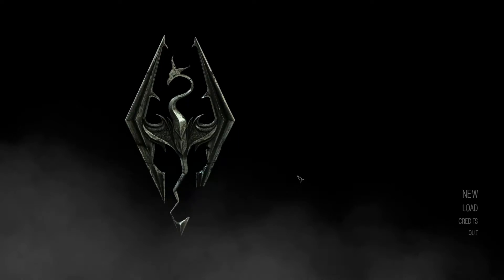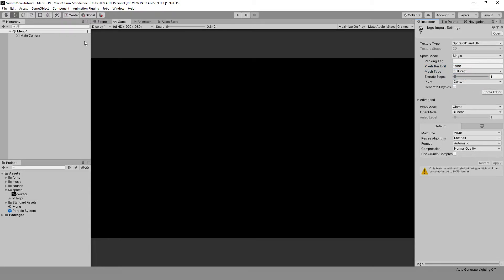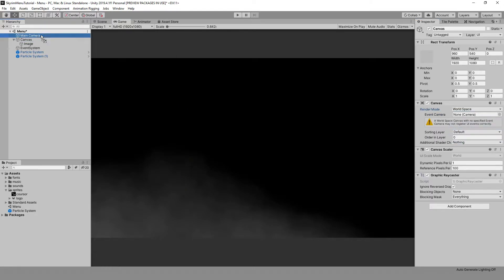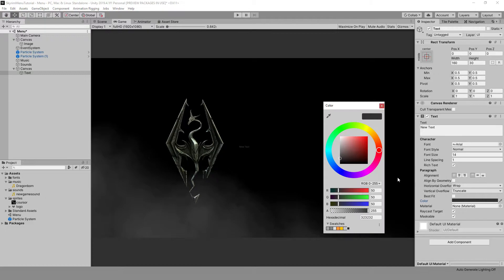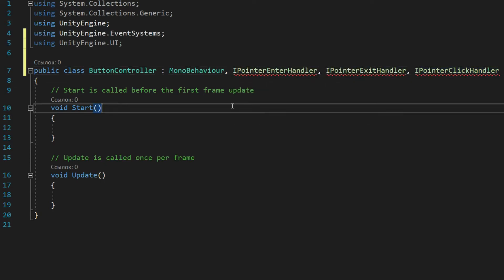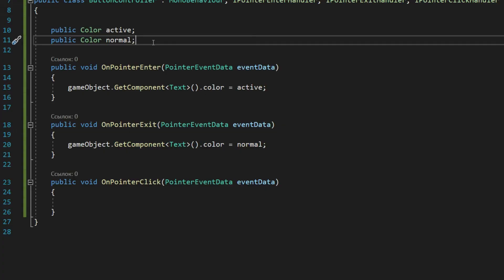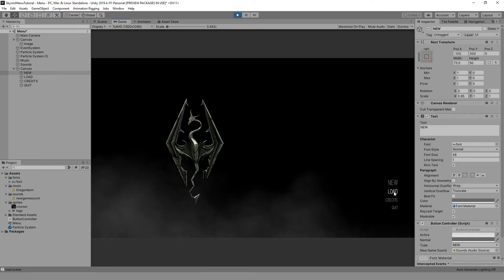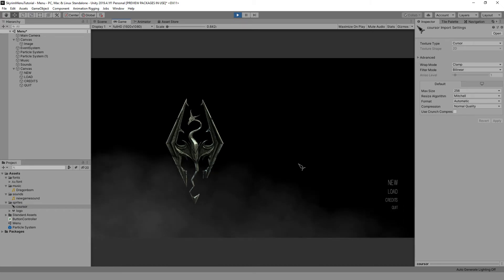SKYRIM MAIN MENU in Unity - Tutorial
Hello everyone! In this video I will show and tell you how you can recreate the main menu of one of the best RPGs of all time - Skyrim!